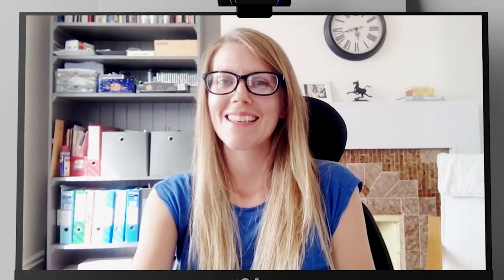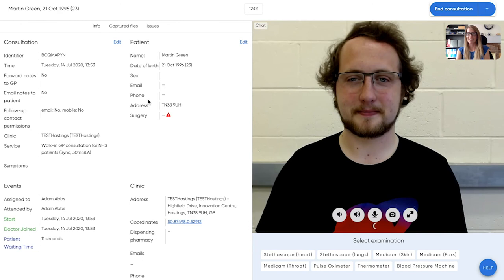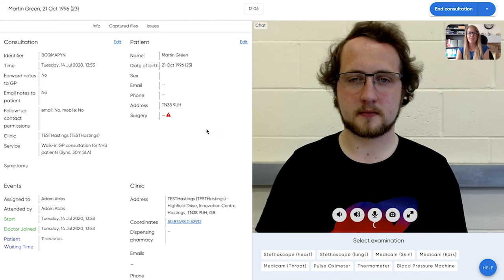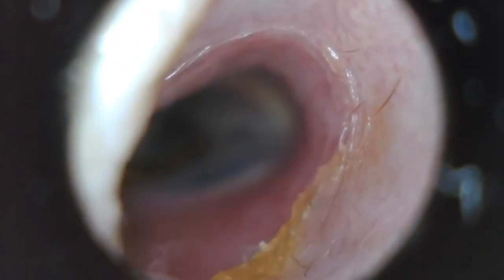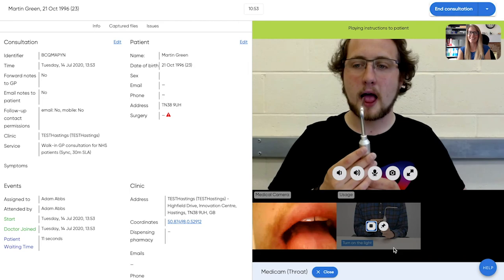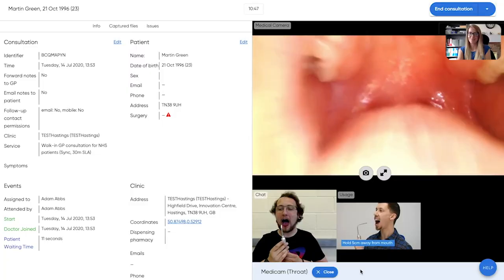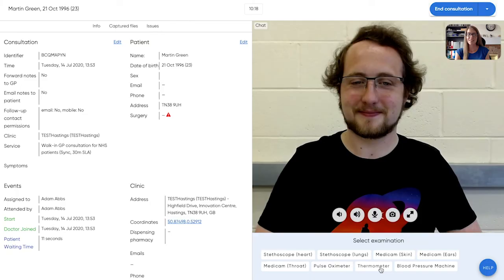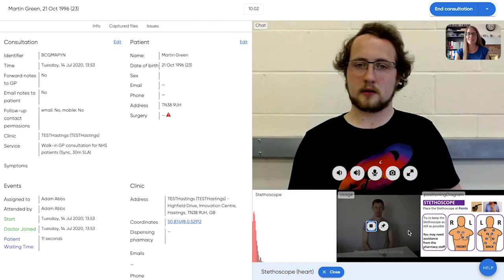Arc demo for care homes